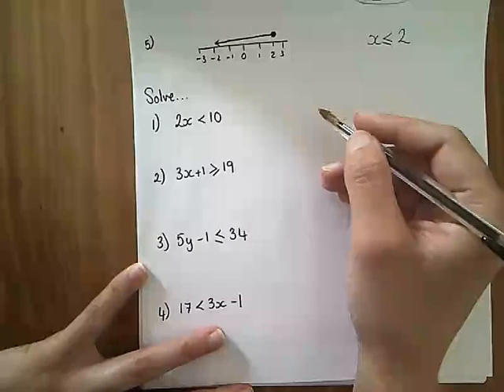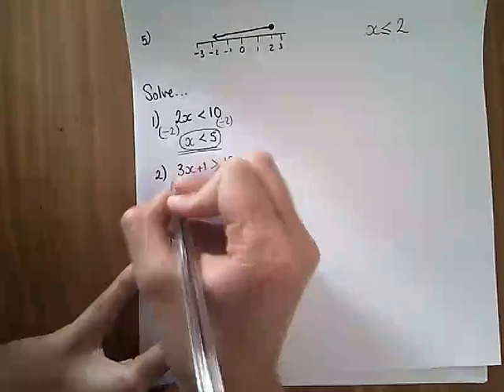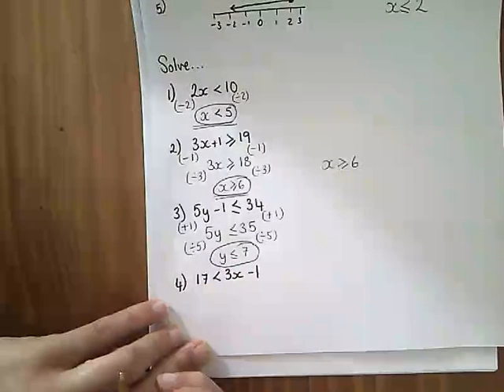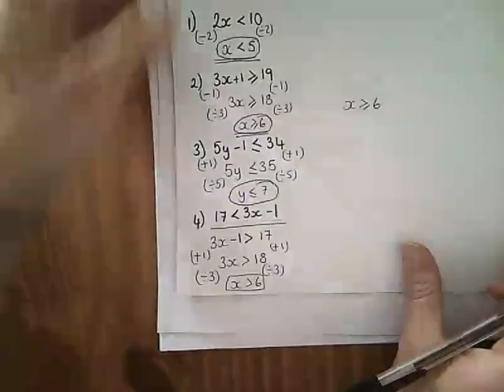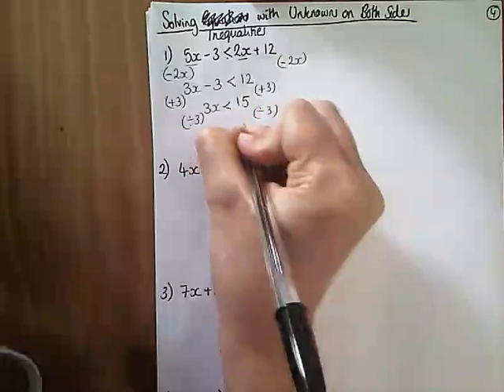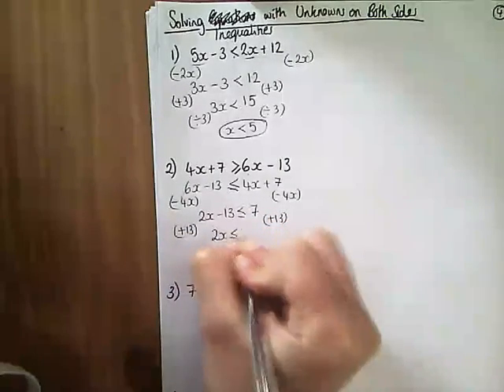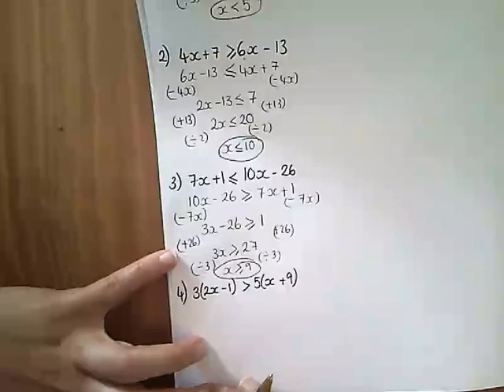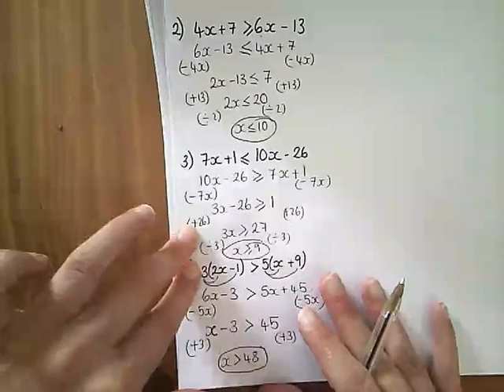Inequalities Solving Linear Inequalities